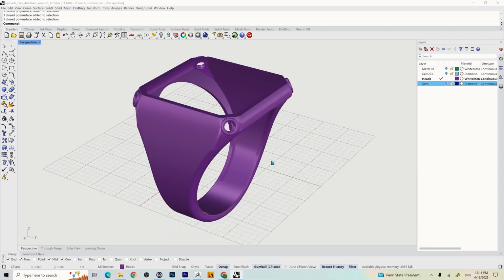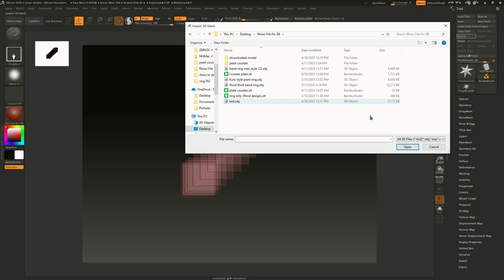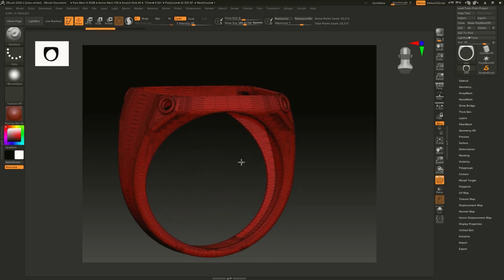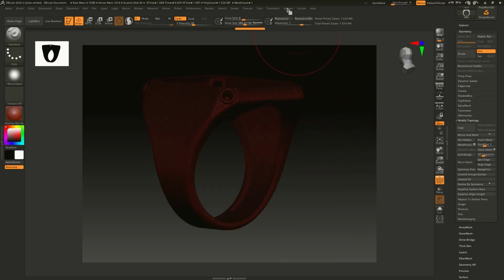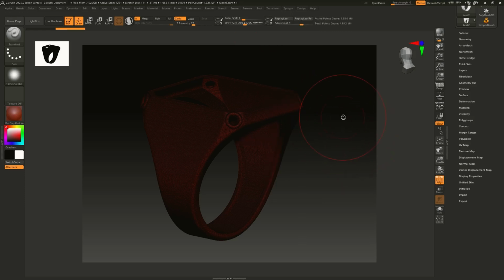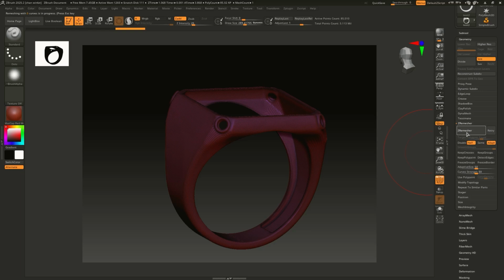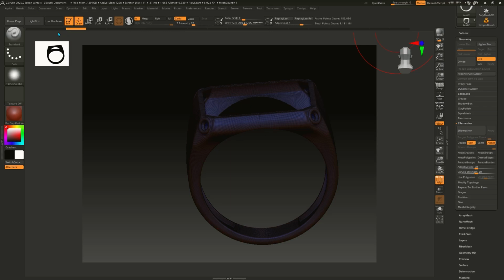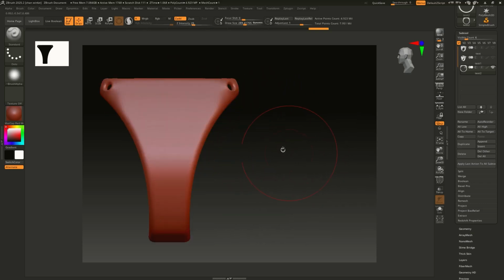How to edit your Rhinoceros 3D jewelry model in Zbrush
All the steps for sculpting a Rhino 3d stl or obj file in Zbrush